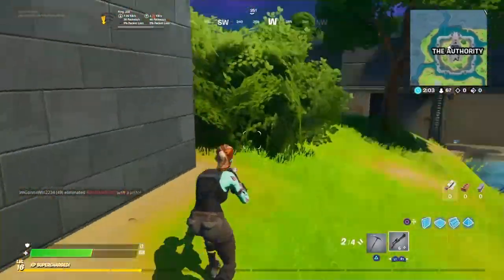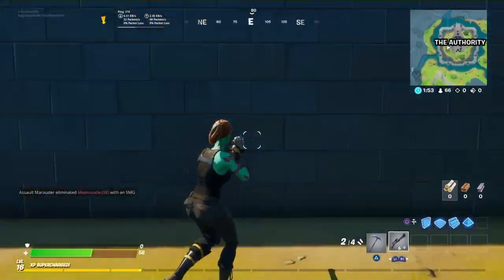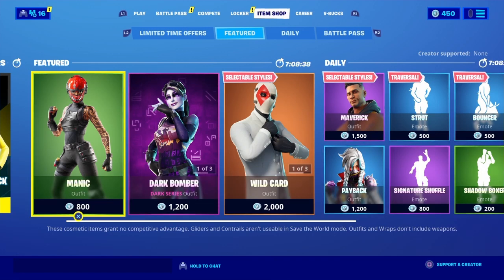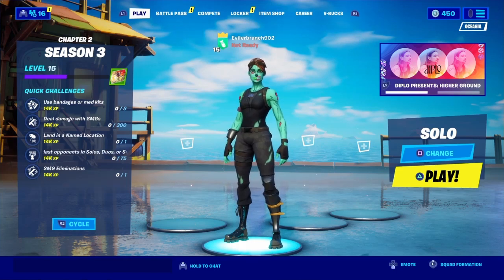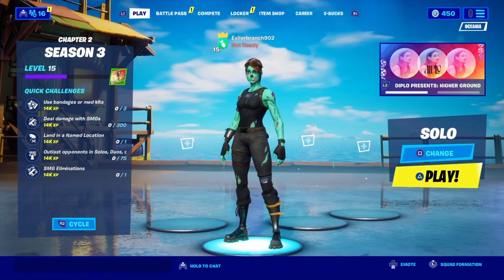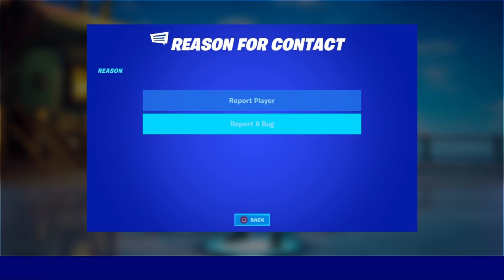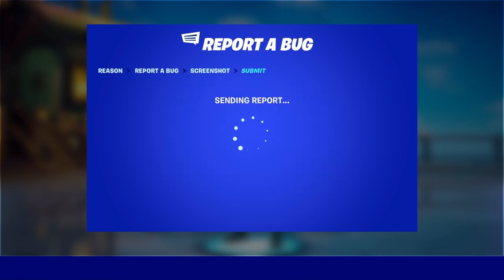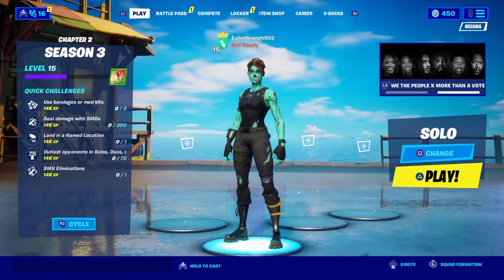How To Get FREE Verve Emote Now In Fortnite! (Fortnite Verve Emote) Verve Dance Fortnite!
verve And verve emote is fortnite verve emote fortnite verve And how to get free emote is how to get free emotes But how to get free emote in fortnite is better than how to get free emotes in fortnite and how to get free emote fortnite is similar to how to get verve emote And you asked how to get verve emote in fortnite and I like verve fortnite is cool emote now. Hopefully you guys enjoyed this video on how you can easily get yourself the verve emote now! Party royale live event today Fortnite new 8pm et est

Like and subscribe for more Fortnite battle royale vídeos like this video on how to get verve emote for free in 2020 Fortnite chapter 2 season 3 on ps4 Xbox one pc Nintendo switch and mobile iOS & Android July!